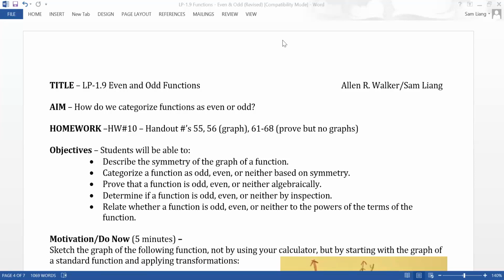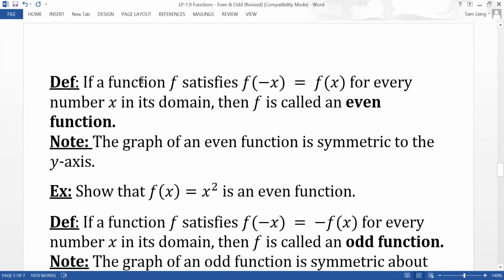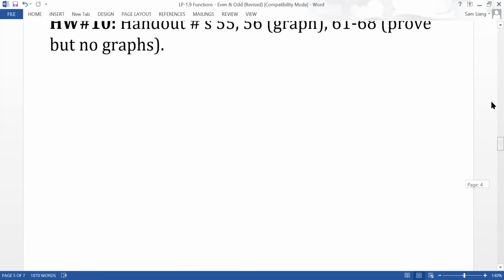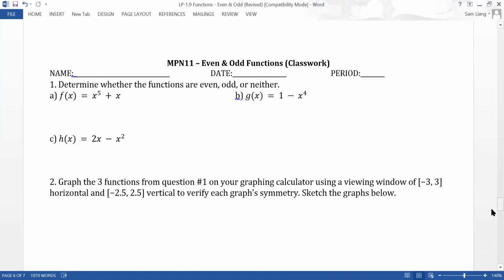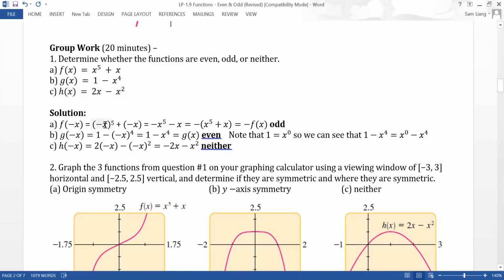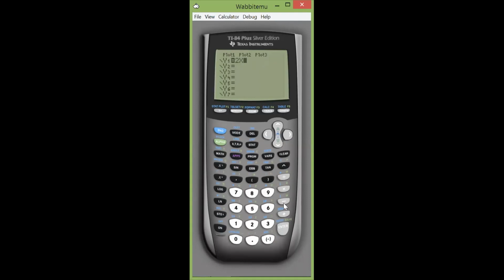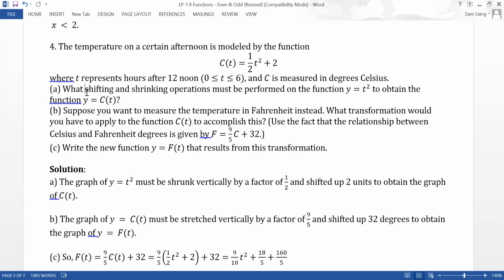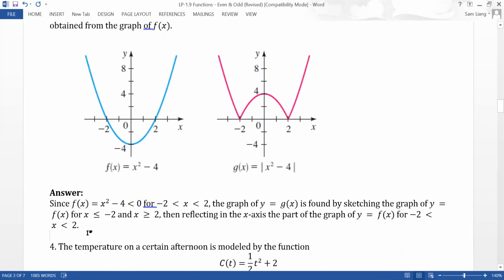1.9 Even & Odd Functions